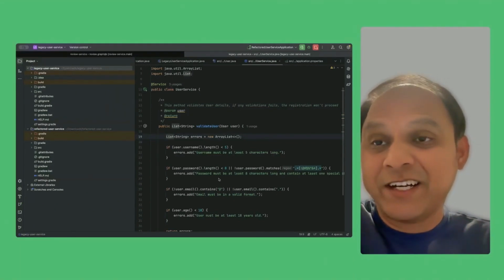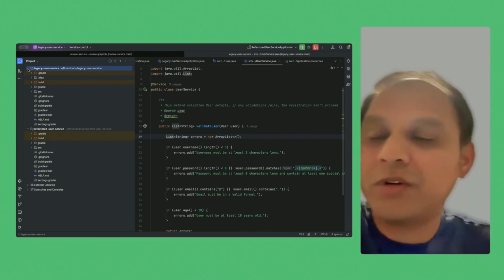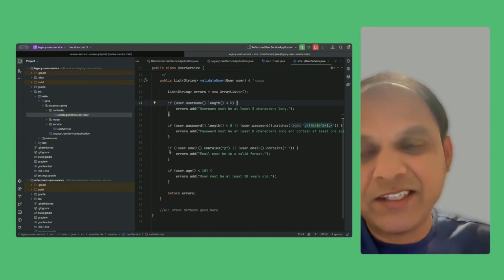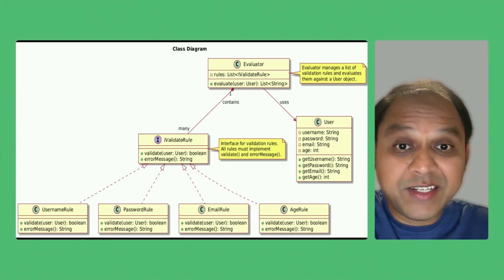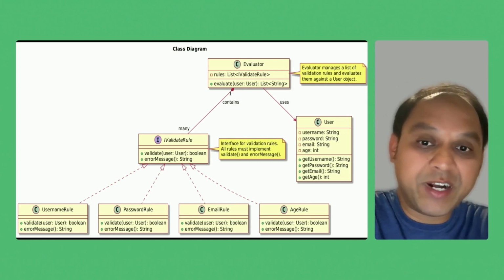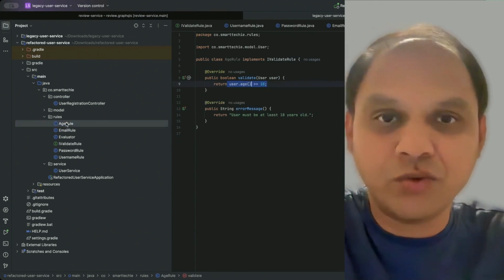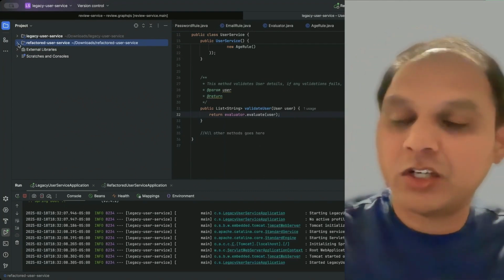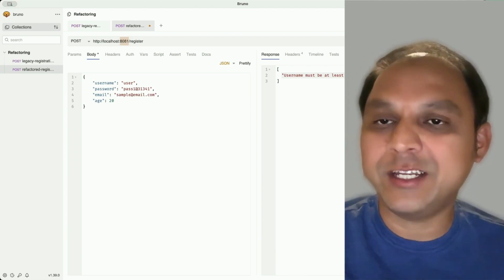Simplify Complex Validation Logic with the Rules Design Pattern | Spring Boot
Title: Simplify Complex Validation Logic with the Rules Design Pattern | Spring Boot

Description:
Struggling with complex validation logic in your application? Not able to manage and write unit tests? The Rules Design Pattern will save you.  In this video, I will walk you through how to simplify and structure your validation logic using this powerful design pattern. We can achieve S.O.L.I.D principles when we apply Rules Design Pattern.

🔥 What You’ll Learn:
✅ What is the Rules Design Pattern?
✅ Why use it for validation?
✅ Look at the legacy code which has complex validation logic
✅ How to refactor the legacy code with Rules Design Pattern